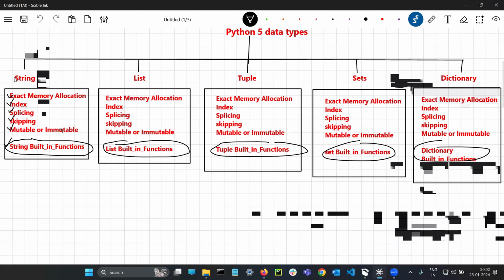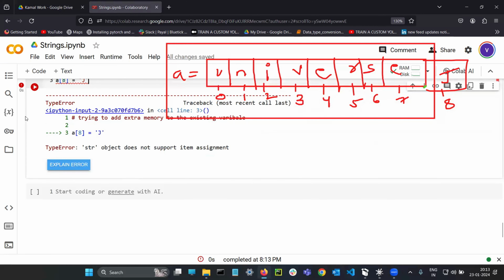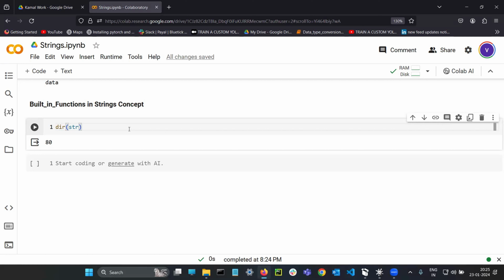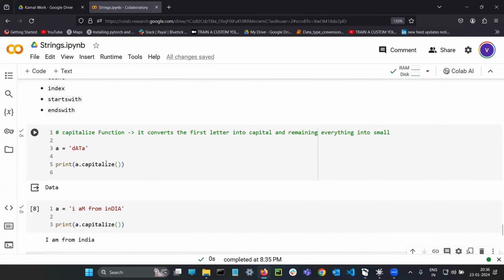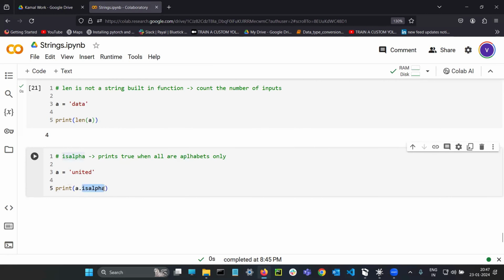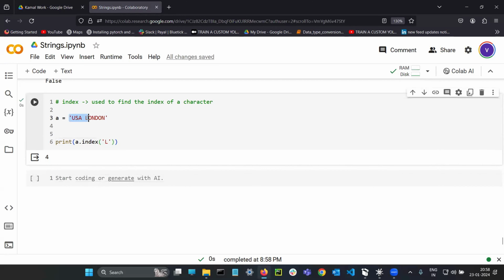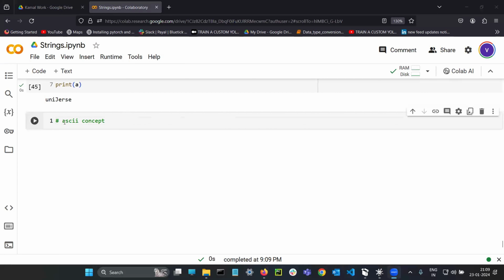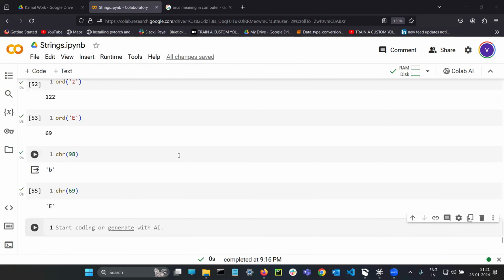Master Python String Part 2: Pro Tips and Tricks Unveiled | Python Programming | Coding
In this video, we delve into the intricacies of Python String Part 2, providing expert tips and tricks to master this concept. Whether you're a beginner or an experienced Python enthusiast, this comprehensive guide will enhance your understanding and proficiency in Python programming.